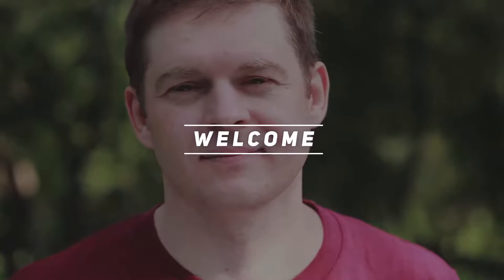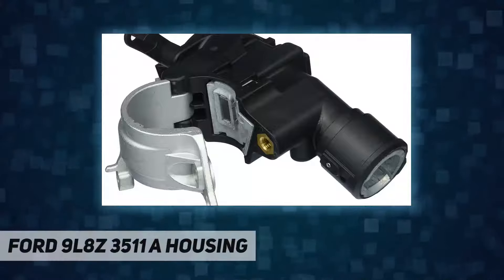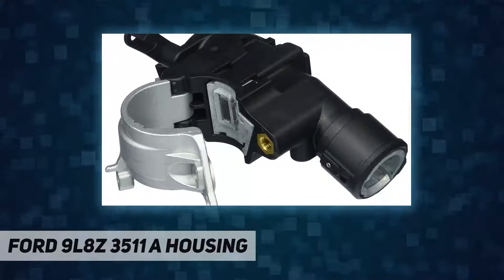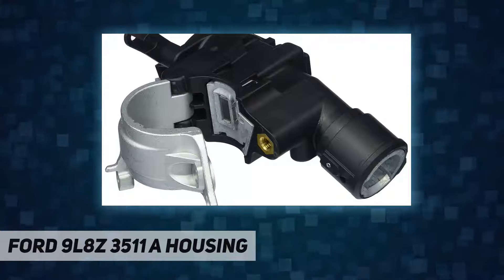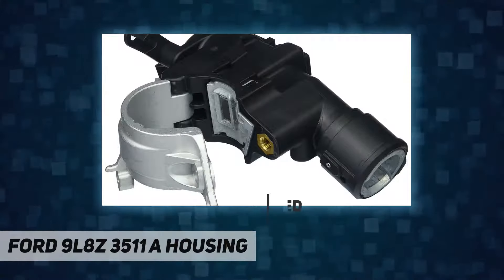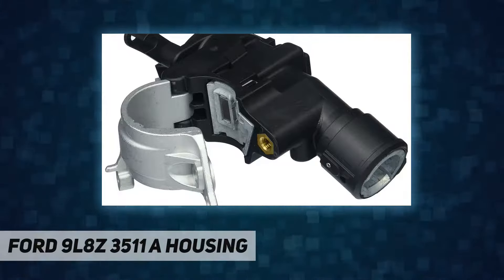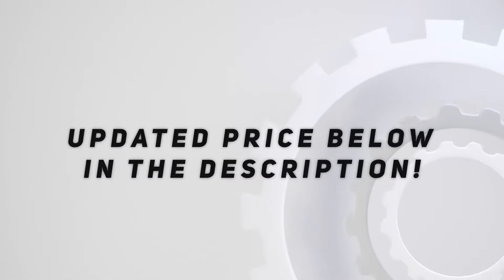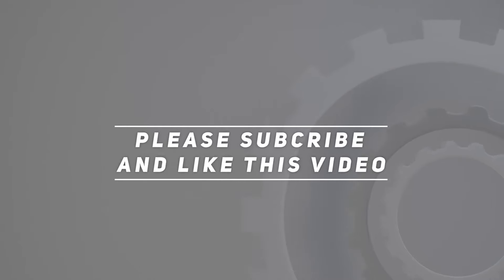Ford 9L8Z 3511 A Housing - Review 2023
Ford 9L8Z 3511 A Housing - 2023